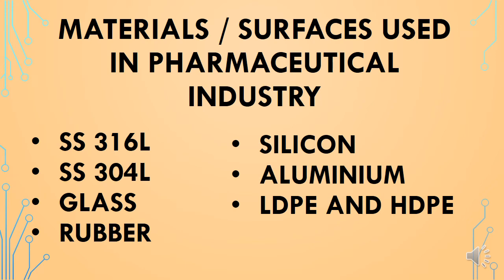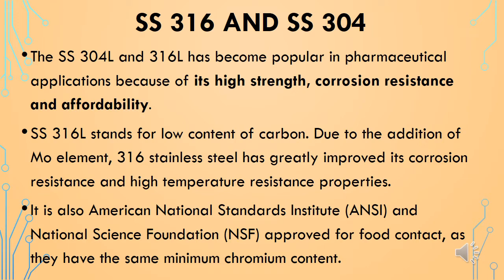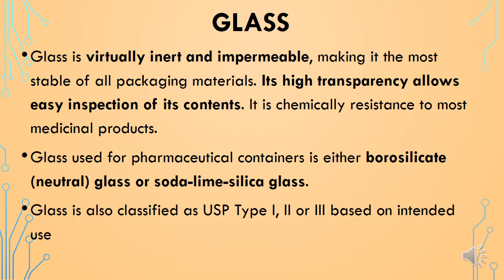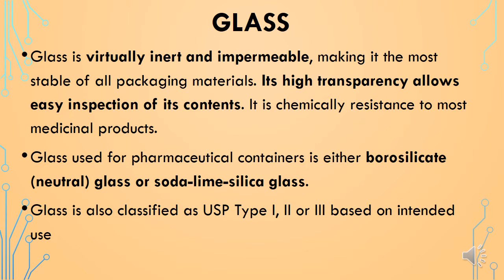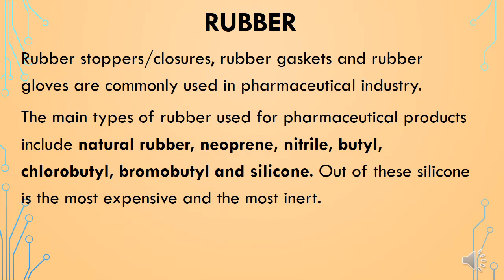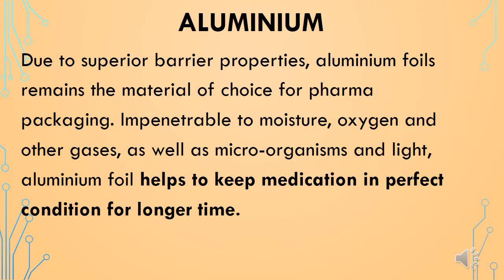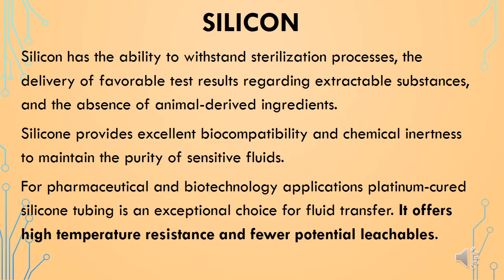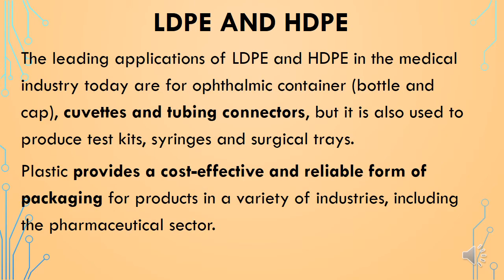SS 316 and other important Materials used in pharmaceutical industry.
Key materials / surfaces used in pharmaceutical industry information has been covered in this video
Time stamps:

00:00 Overview
00:06 SS 316 and SS 304
00:47 Glass
01:16 Rubber
01:38 Aluminium
01:59 Silicon
02:30 LDPE and HDPE

keywords to find this video:
pharma industry interview,welding in pharma,water system in pharma,316 vs 304 stainless steel strength,ss304 vs ss316 magnetic properties,how to use ss quality in pharma,316 vs 304 stainless steel properties,ss304 specification,304 vs 316 stainless,304 vs 316 stainless steel,ss304 chemical composition,ss316 properties,pharma guidelines,ss304 vs ss316 yield strength,316 vs 304 stainless,316 vs 304 stainless steel,ss304 material,304 vs 316 stainless steel food grade